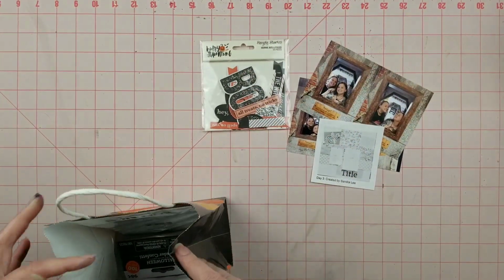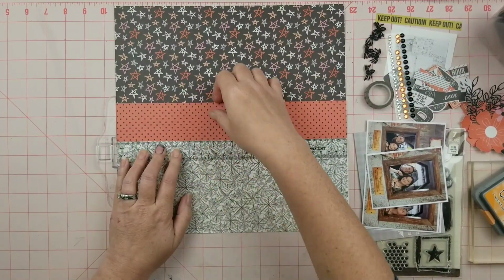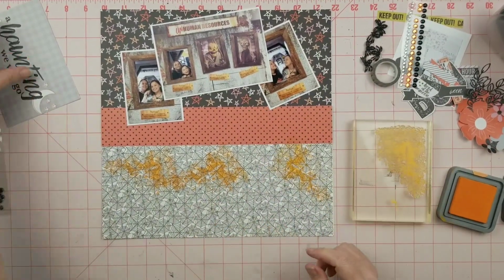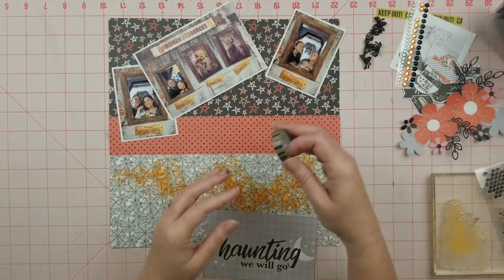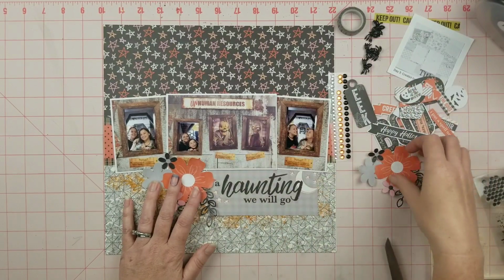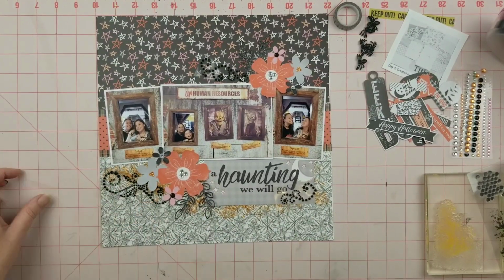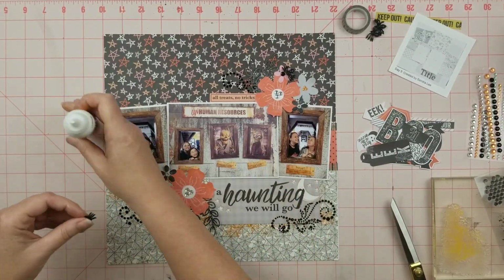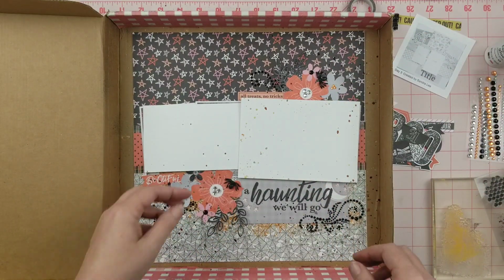Scrap-O-Ween 2022 Day 3 | Mysterious Monday Process Video "A Haunting We Will Go"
It's day 3 of Scrap-O-Ween and time for Mysterious Monday.  Today I'm using a surprise grab 5 picked out by my younger daughter AND I have a special guest voicing over the video with me!  Along with the mystery items, I'm using the 30 Days of Sketches with Christy's Beautiful Life day 3 sketch by Sandra Lee.  It's a beautiful sketch!

Be sure to follow the links below to find all the wonderful inspiration!

SCRAP-O-WEEN 2022 Schedule
Sunday:  Kill-A-Kit Sunday, Fall Theme - use up as much of a collection as possible
Monday:  Mysterious Monday - using unknown Grab 5 items picked by my daughter
Tuesday:  Trick-or-Treat Tuesday - learning new mixed media techniques
Wednesday:  Spooky Pocket Wednesday - pocket page scrapbook process
Thursday:  Halloween Throwback - Scrapping Halloweens from years past
Friday:  Freaky Friday - working on pages in my October Daily
Saturday:  Sketchy Saturday - playing along with 30 Days of Sketches with Christy's Beautiful Life series 10

Tag your Scrap-O-Ween creations with the scrapoween2022 hashtag if you are following along so I can see your beautiful pages!

Michele

"Halloween Midnight" by Roman Cano